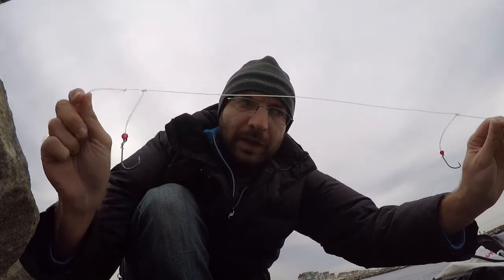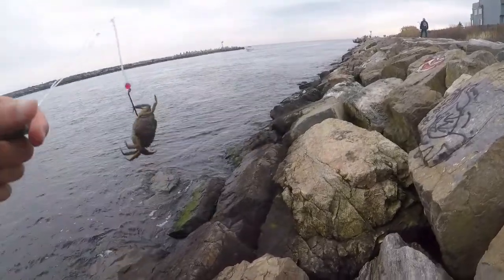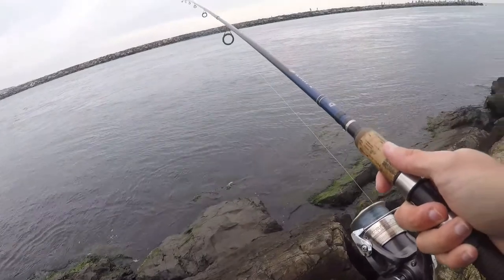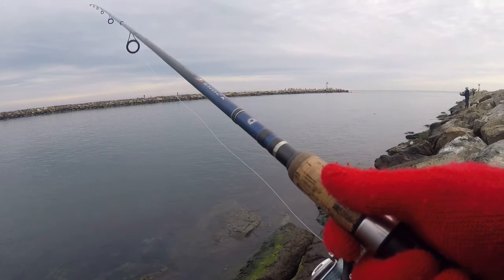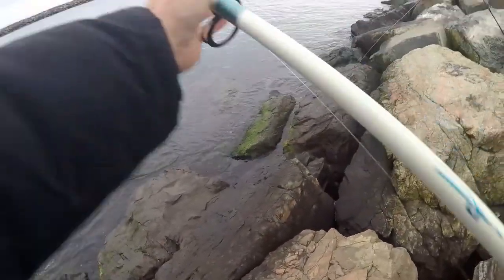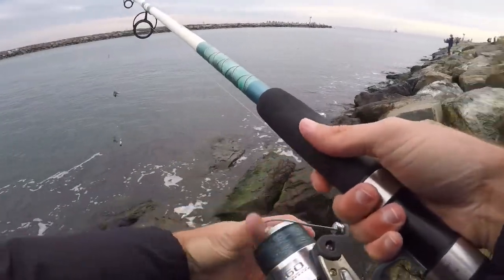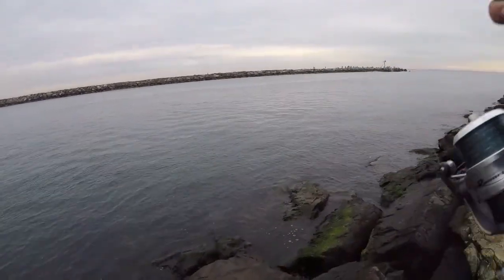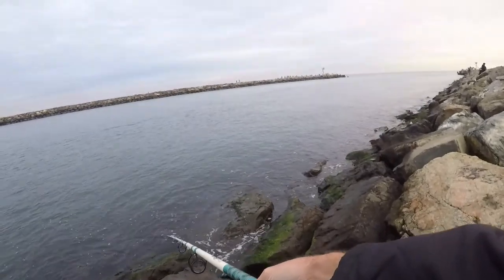Tautog Fishing on the Manasquan Inlet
It was time to catch some tautog, tog, blackfish, or whatever else you like calling these fish. While I lived in New Jersey for the first 22 years of my life and did plenty of fishing during that time, I had never caught or specifically targeted tautog. I went out to the Manasquan Inlet on the Point Pleasant side and dunked some green crabs for a few hours during high tide. It was a challenge fishing around all these rocks. After dozens of bites and nearly a dozen lost rigs, I was able to pull in my first ever tautog and add that to my lifelist.
*Fishing Equipment Used*
Quantum Blue Runner Rod and Reel Combo
Daiwa D-Shock Rod and Reel Combo
Fin Strike High-Low Rig
Pyramid Sinker
Bank Sinker